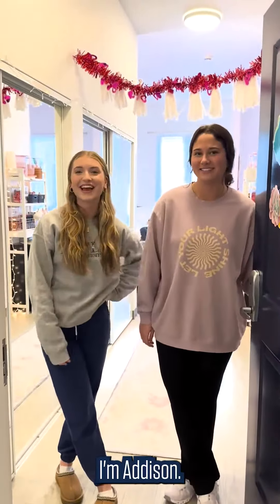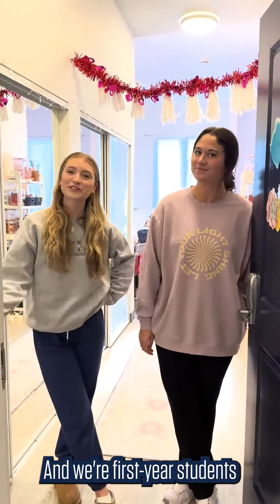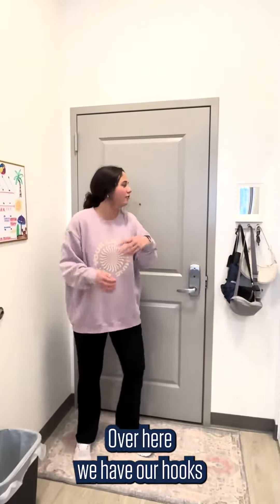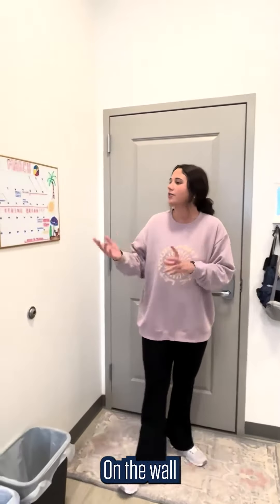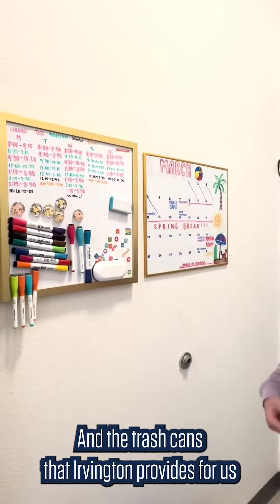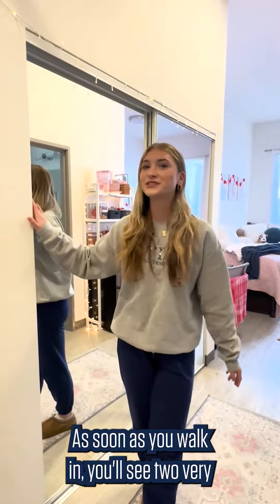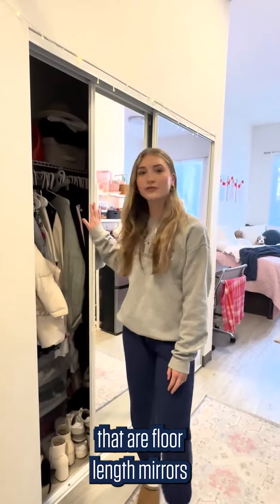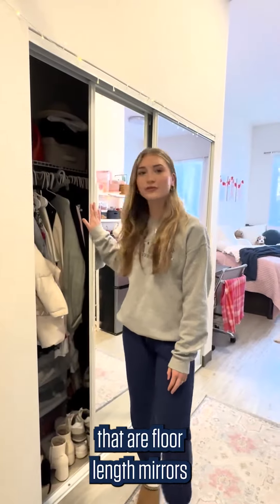Irvington House Room Tour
Welcome to Irvington House! Watch as first-year students give you a tour of their space in our state-of-the-art, 647-bed, suite-style residential housing for first-year students.
Butler University is a path to endless possibilities. Our experienced faculty and staff, outstanding facilities, and innovative programs all point to one transformative goal: giving students the tools to grow and excel personally and professionally in an ever-changing world. Based in Indianapolis–one of the heartland's largest and most dynamic cities–Butler has been named the No. 1 Regional University and Most Innovative School in the Midwest, according to U.S. News and World Report. Our approach to education is focused on lifetime learning and designed for both career success and personal fulfillment. Students learn by doing, whether in the lab, the boardroom, the community, or across the globe. Our commitment to student well-being provides mentoring, counseling, and support to enhance mind, body, and spirit–precisely what students need to realize their potential and discover their best selves.
LEARN MORE Schedule a visit and onsite tour Virtual tour Campus map Learn about Colleges and Majors Tuition, Affordability, and Aid News from campus and beyond Events (including Butler Basketball and Dance)